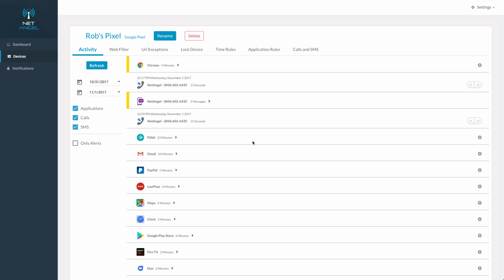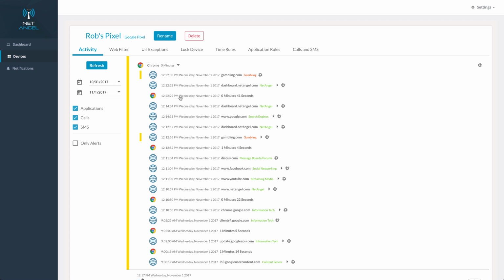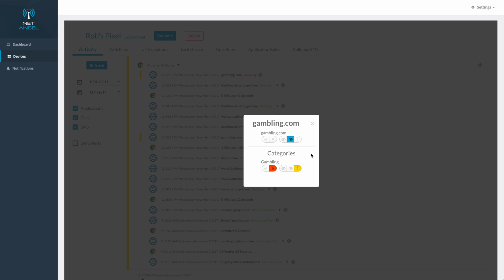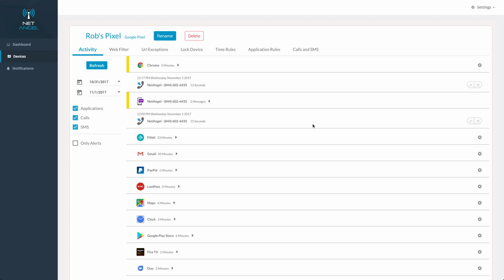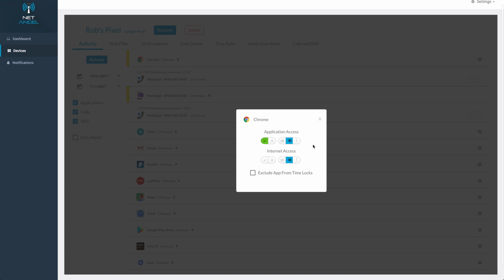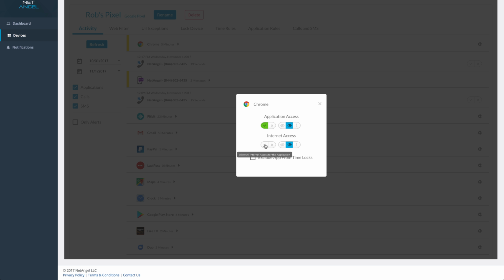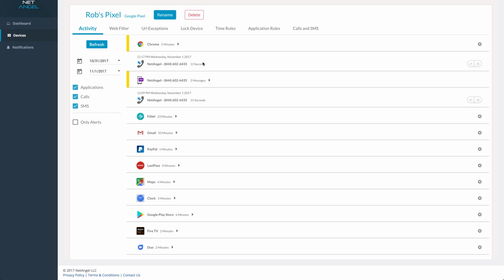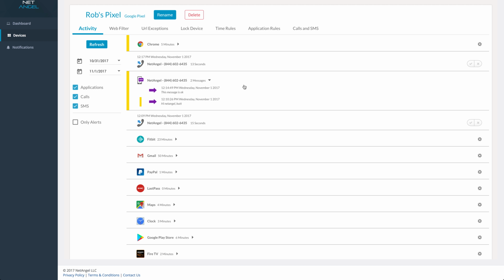NetAngel Dashboard - Android device activity features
walkthrough of NetAngel Android Device Activity features